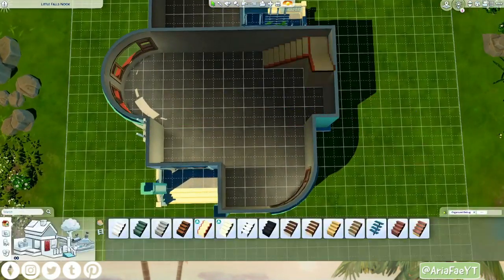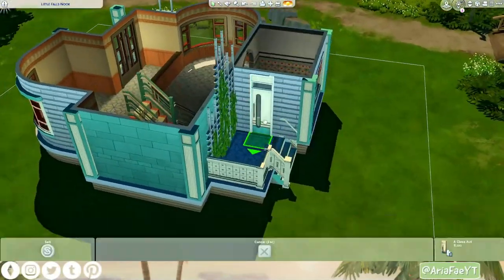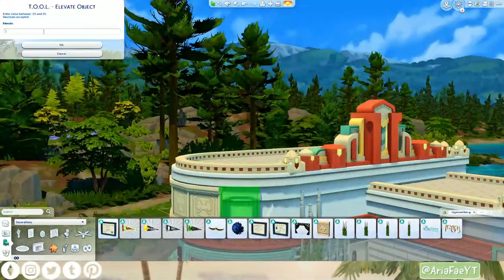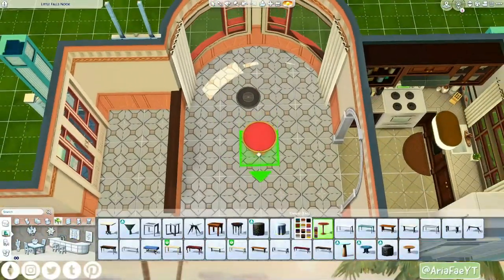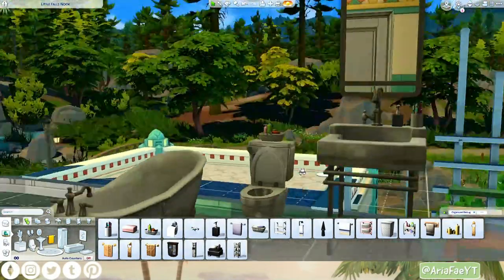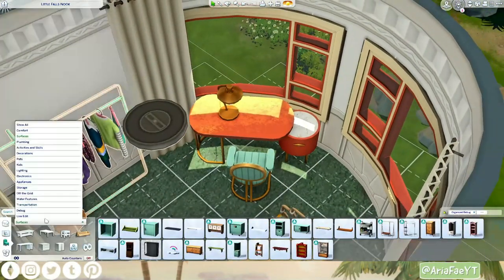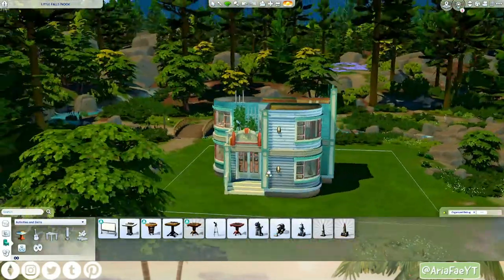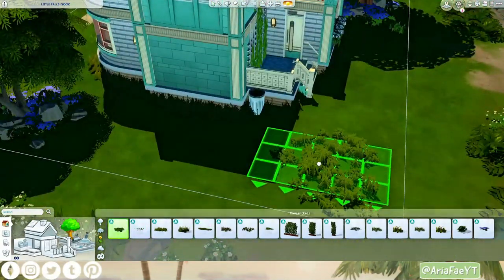Colourful Art Deco Home ✨ The Sims 4 High School Years Speed Build | No CC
Using only the Base Game and High School Years, I've built an Art Deco inspired home with two bedrooms - one for a teen with window access for them to sneak out! 👀

Time Stamps ⏰
00:00 Intro
00:10 Speed Build
10:51 Screenshots

🌴 Please enable bb.moveobjects before placing any of my builds, you can find them on the gallery under my origin ID AriaFaeYT or under the hashtag